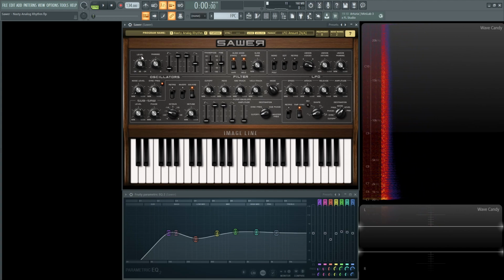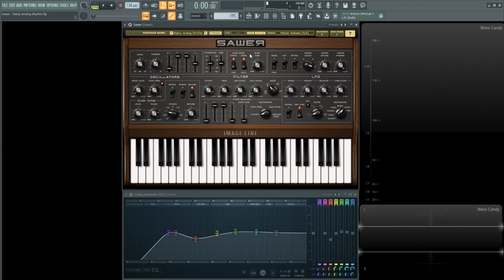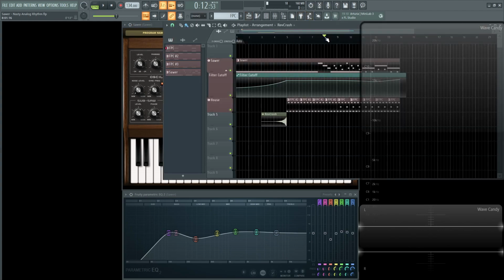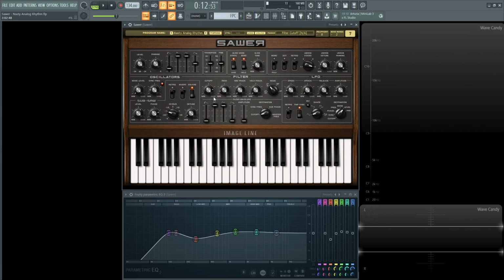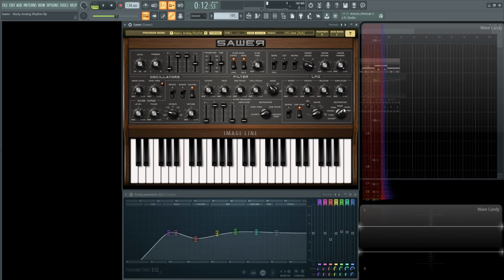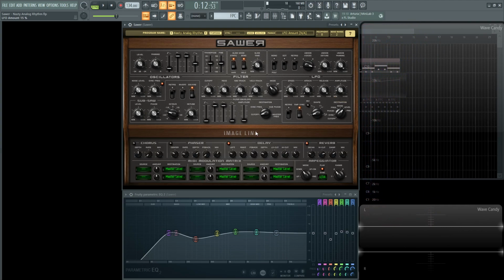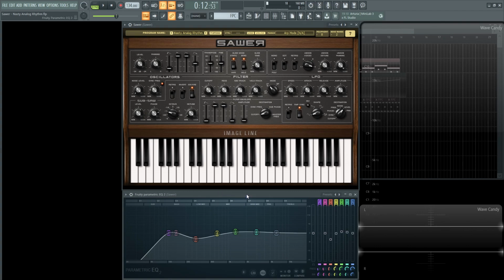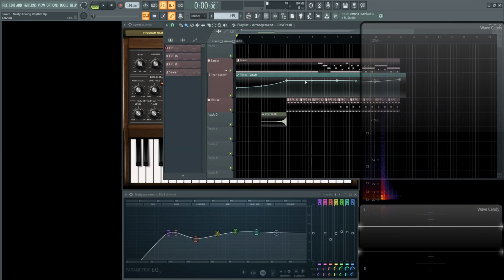Sawer Nasty Analog Rhythm Sound Design | FL Studio Tutorial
In this video we make a preset of a nasty analog rhythm sound using image-lines Sawer in FL Studio 20. This is a huge and aggressive sound!